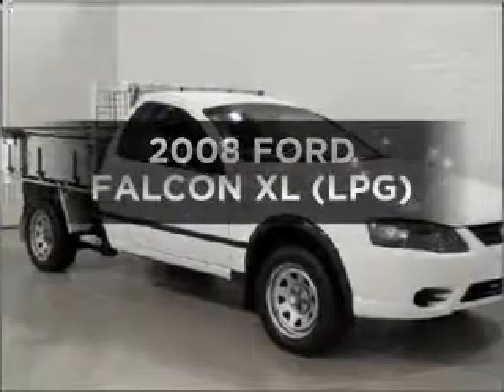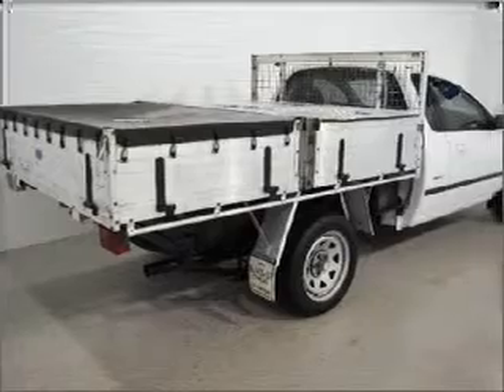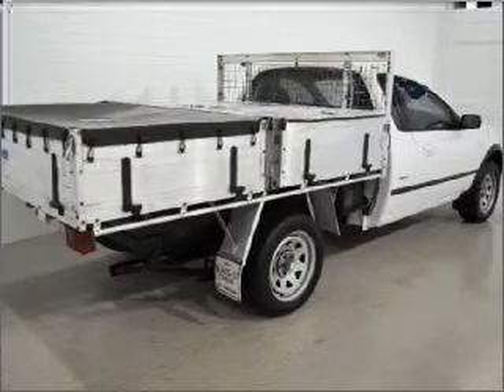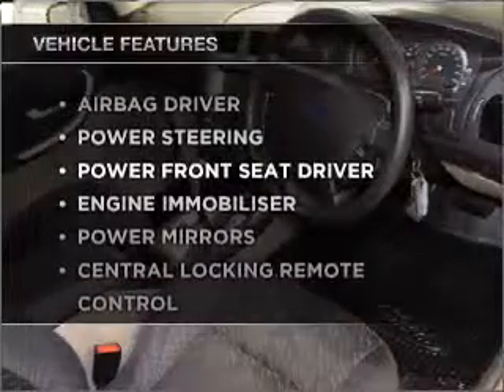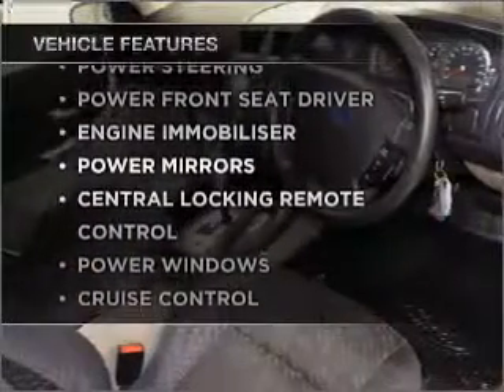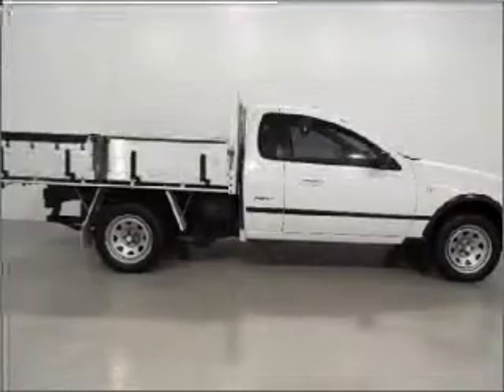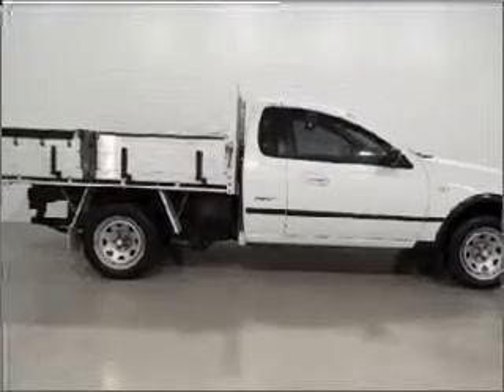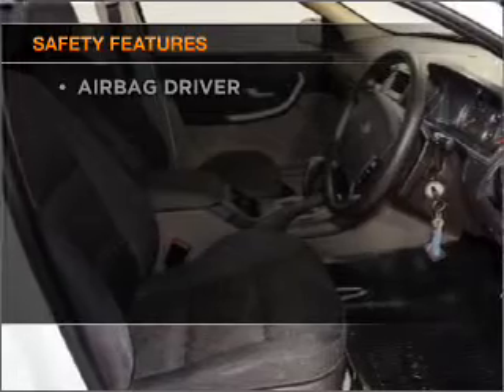2008 FORD FALCON XL (LPG) - Moorabbin VIC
2008 FORD FALCON XL (LPG) 4 litre AUTO SEQ SPORTSHIFT C/CHAS WHITE Exterior.